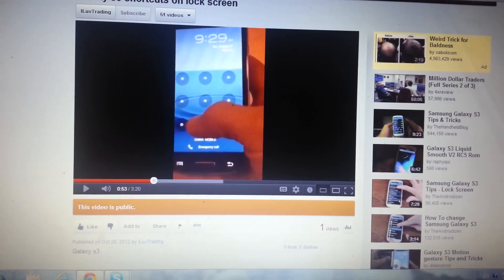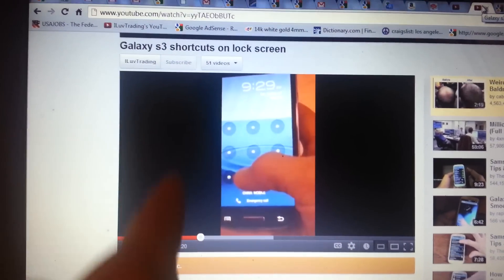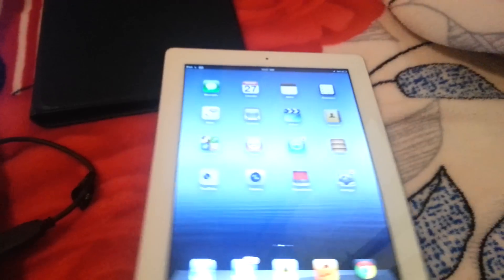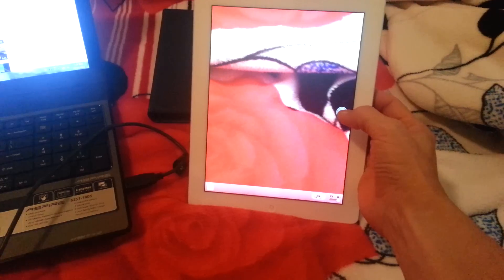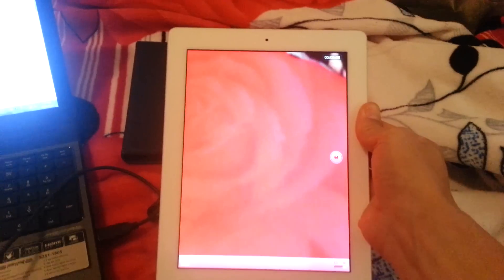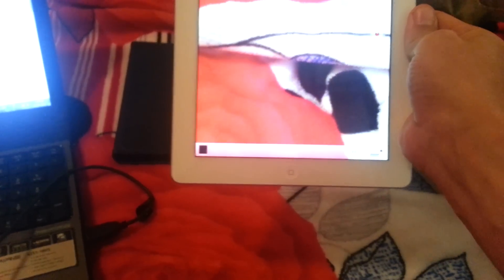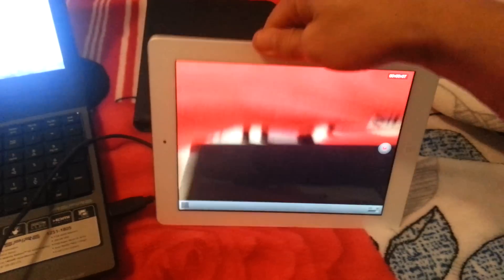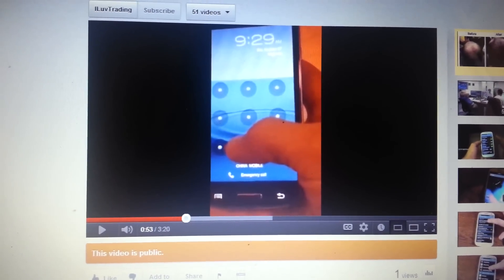IPAD 2/3: How To Change Portrait to Landscape Mode and Vice Versa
Did you just upload a video and wonder why its in portrait mode? I uploaded a video on to YouTube and later realized that it was in portrait mode. I searched for options in the settings to change the mode to landscape. There was nothing of this sort there and all the sudden the light bulb went off. Maybe its the way you hold the camera/camcorder? Yup, thats it! Once you press record on your device (ipad, phone, etc)  it will lock into that mode. Thumbs up?